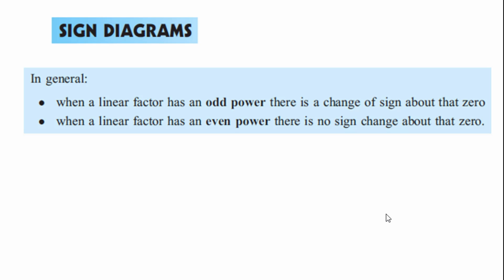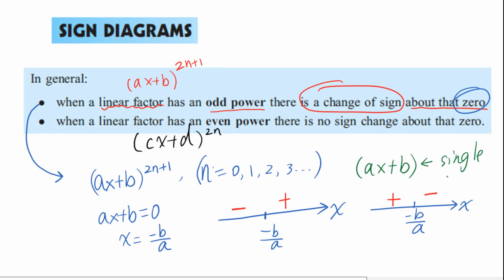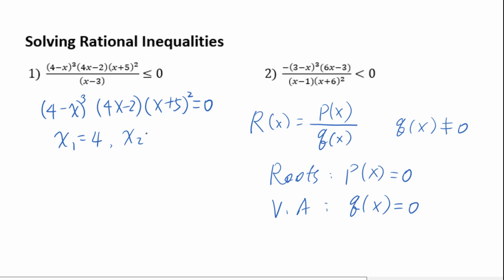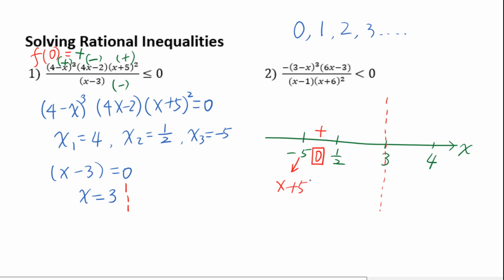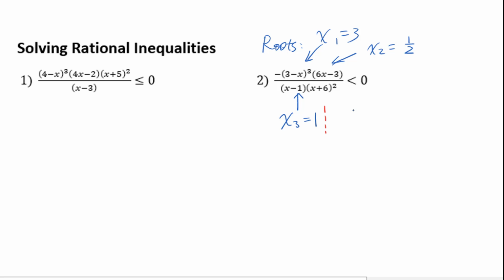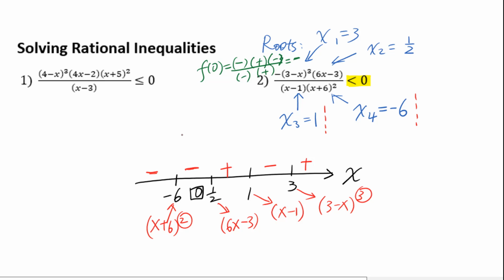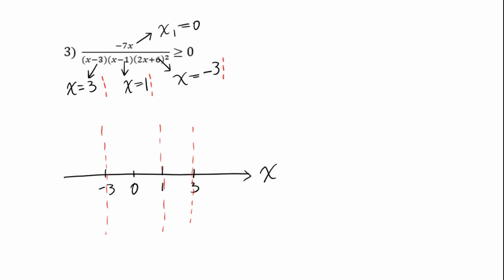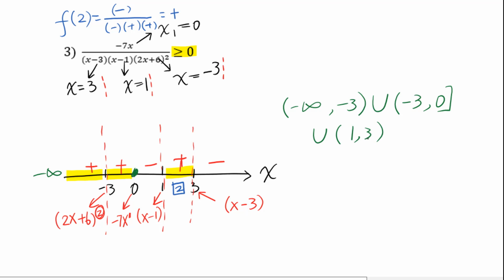Topic 2 Solving Rational Inequalities by Sign Diagrams